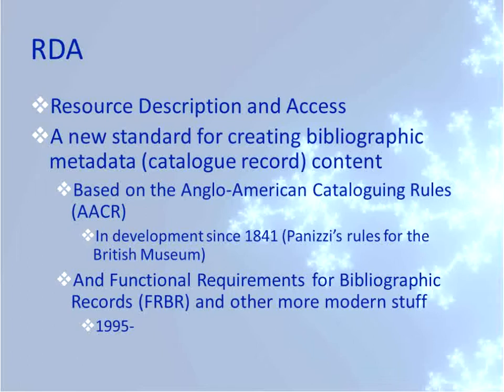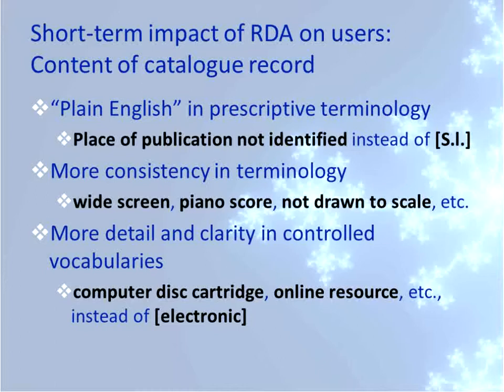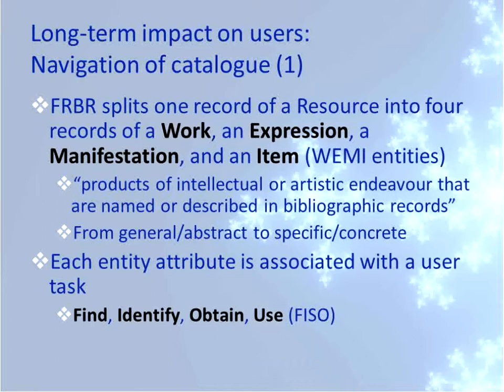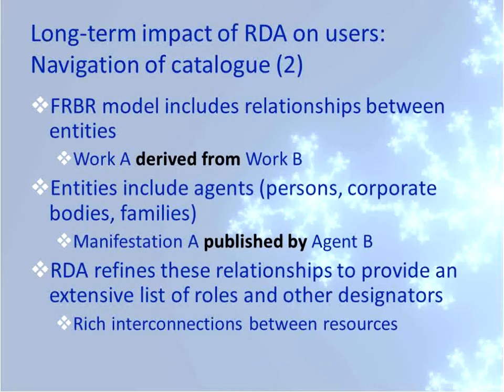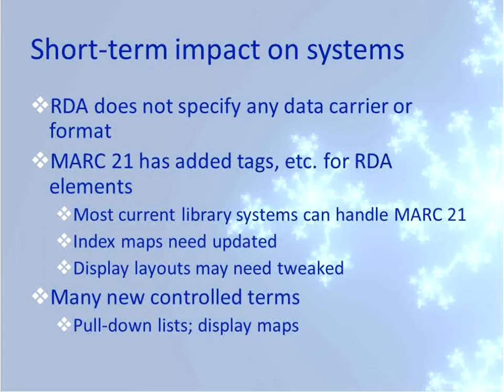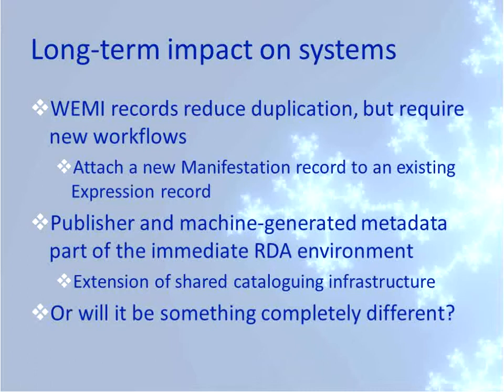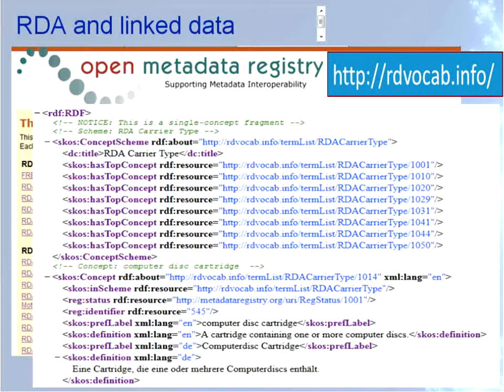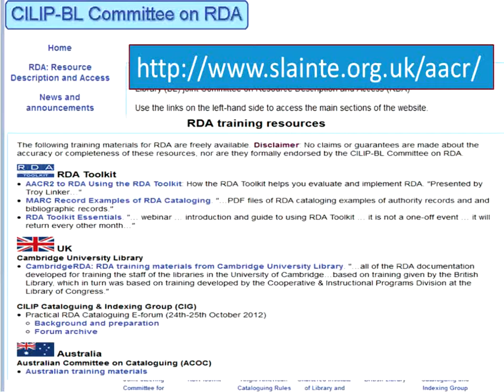RSCtv: Resource Description and Access (RDA) and Libraries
RSCtv session broadcast by Jisc RSC Scotland on 27 November 2013 regarding RDA and Libraries.

For the recorded session and a summary of the webinar, please visit the RSC Scotland Showcase website page for this RSCtv